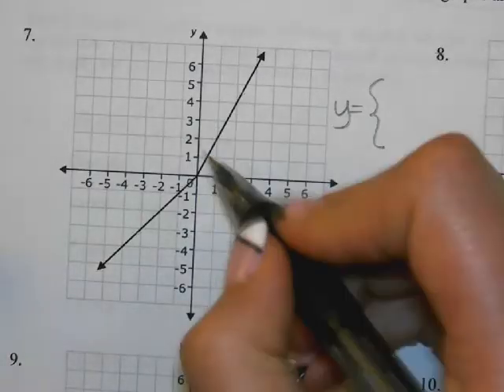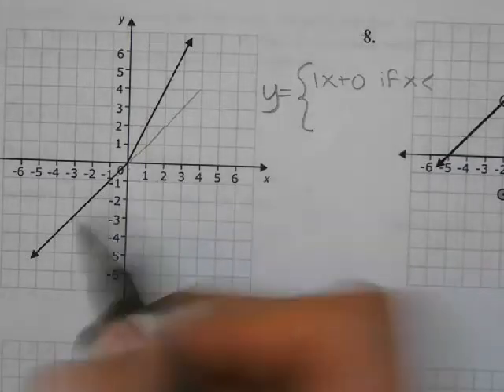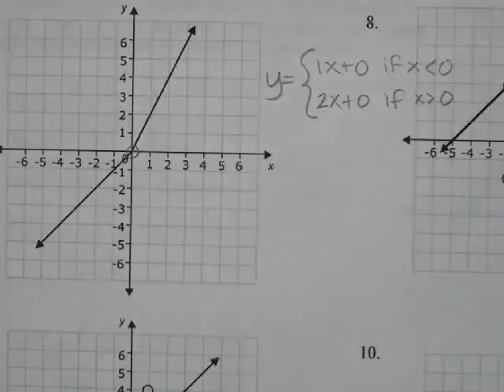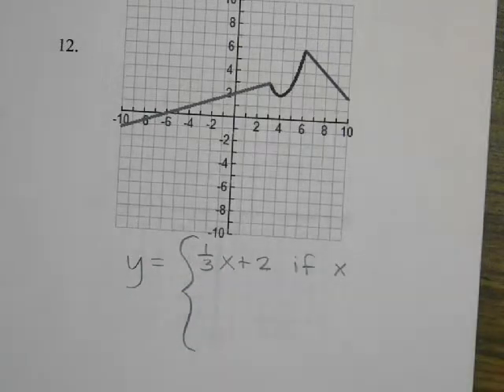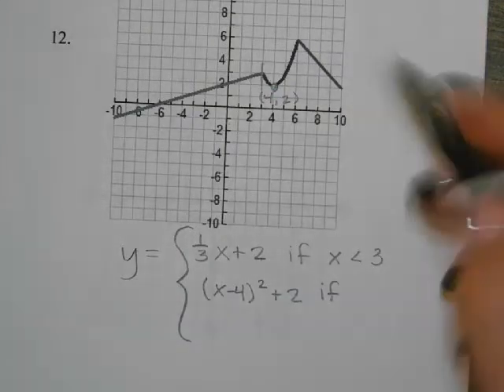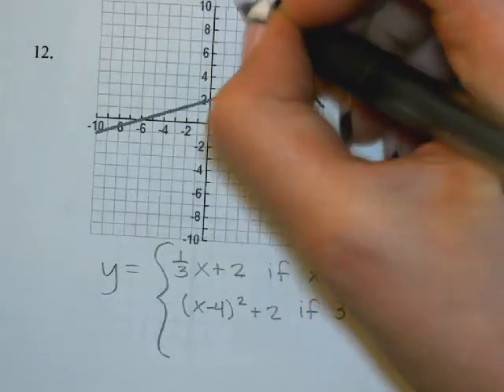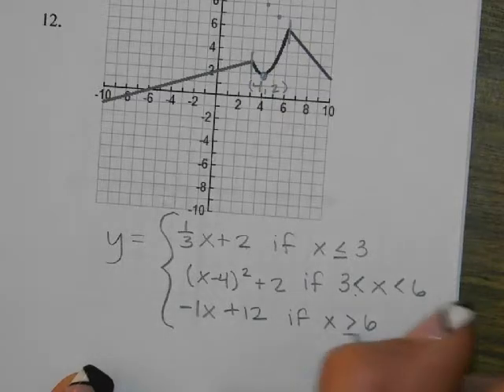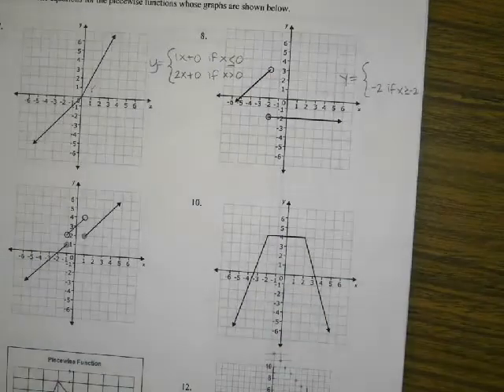Writing Equations for Piecewise Graphs